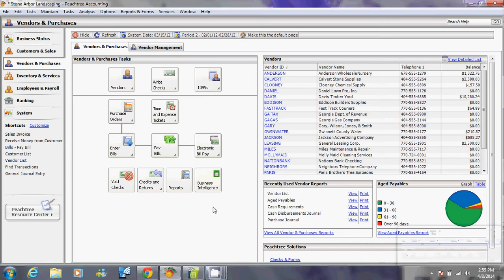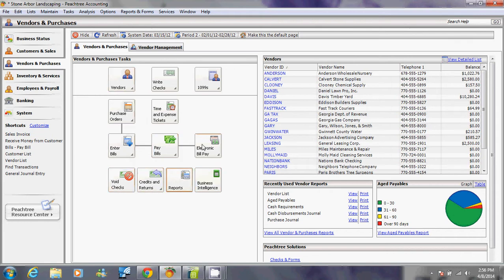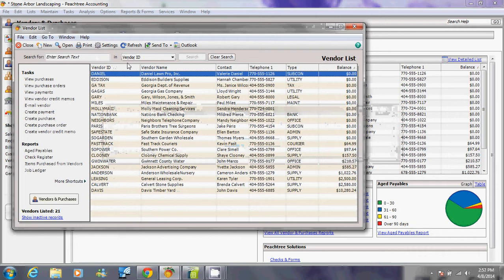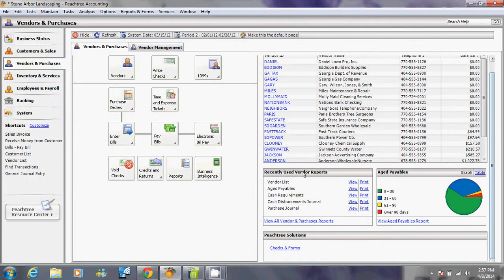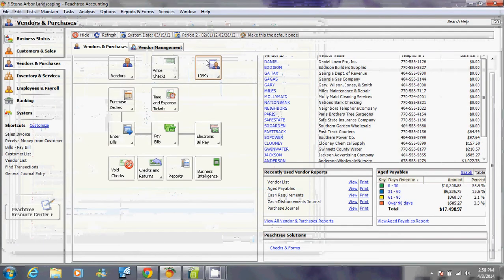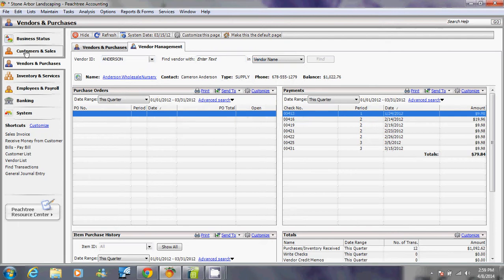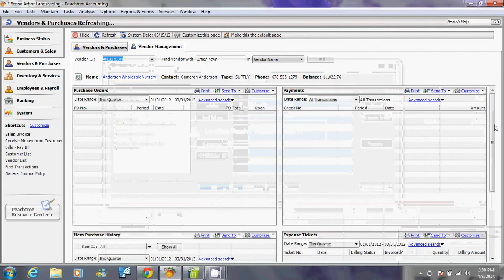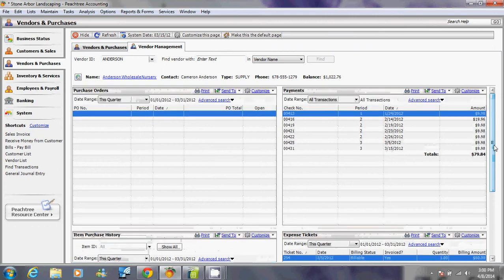Peachtre Accounting 2012: vendors & purchases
Presented by: Jegie Carrera
ISO Networks, LLC